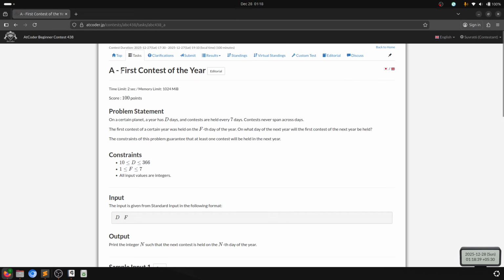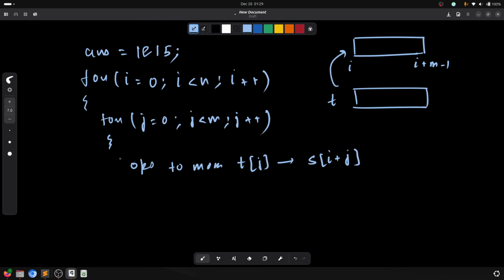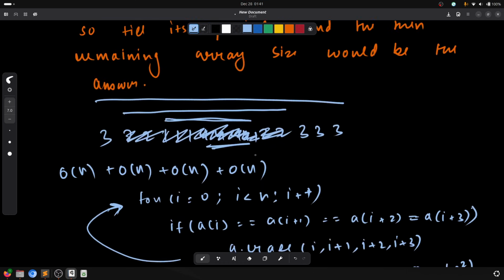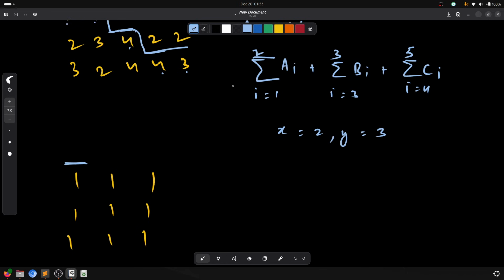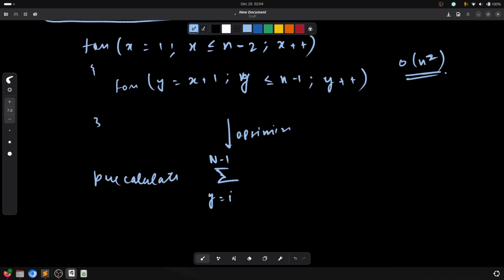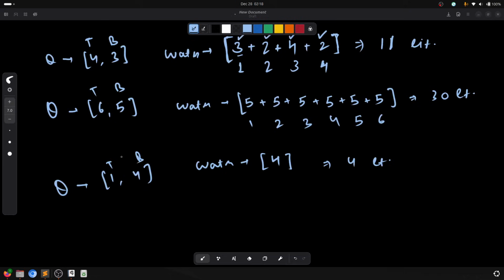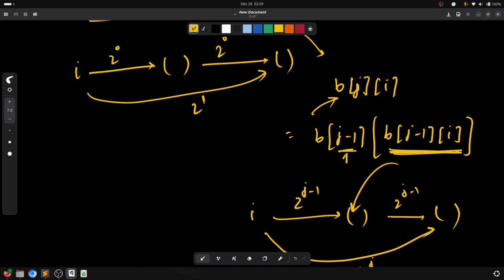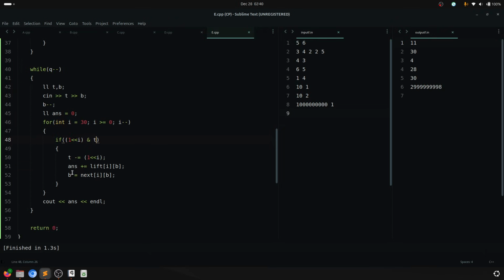AtCoder Beginner Contest 438 | Video Solutions - A to E | by Suvrat | TLE Eliminator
Join us live for AtCoder Beginner Contest 438 as we break down Problems A, B, C, D and E.

⏱ Timestamps:
00:00 First Contest of the Year
05:20 Substring 2
13:45 1D puyopuyo
30:08 Tail of Snake
49:00 Heavy Buckets